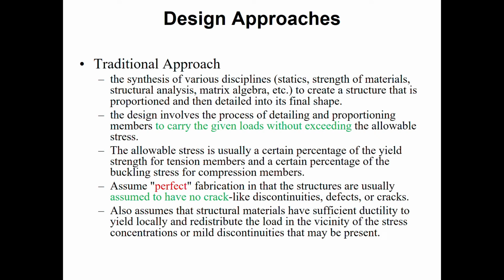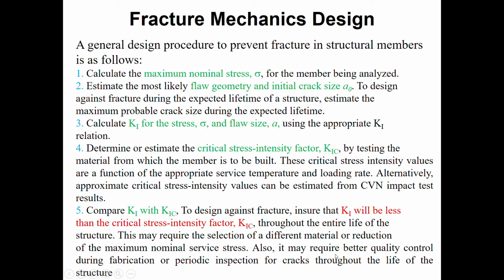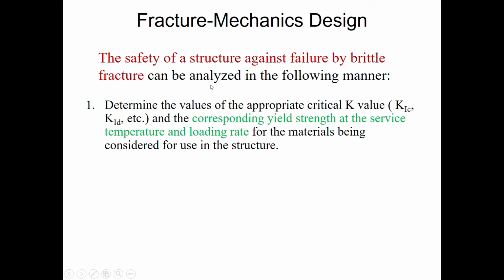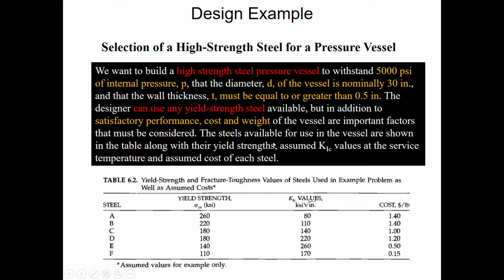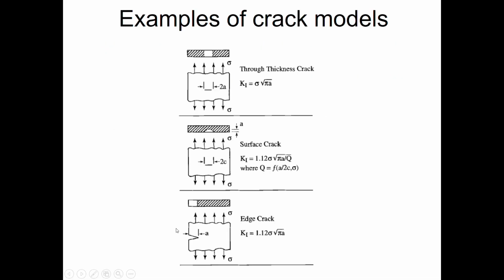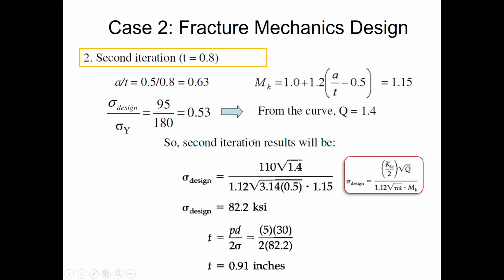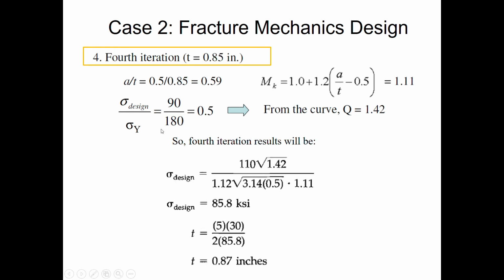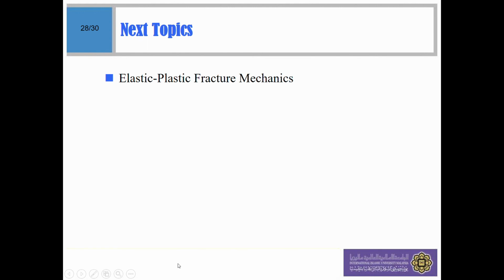MECH 4385 Fatigue & Fracture Mechanics Lecture 10